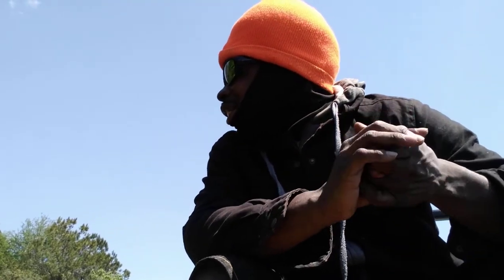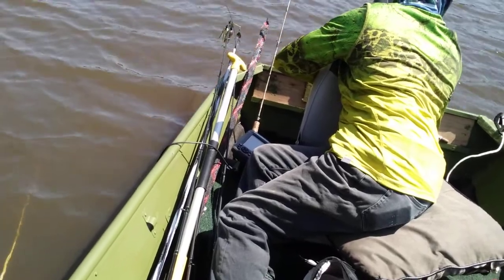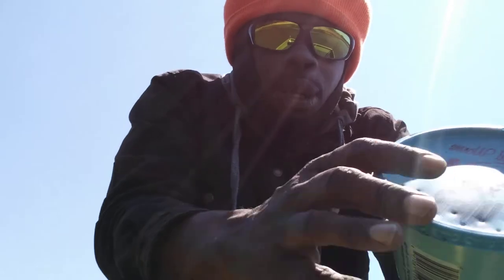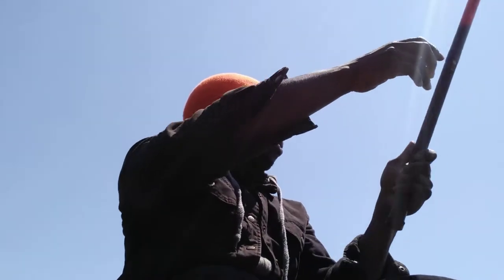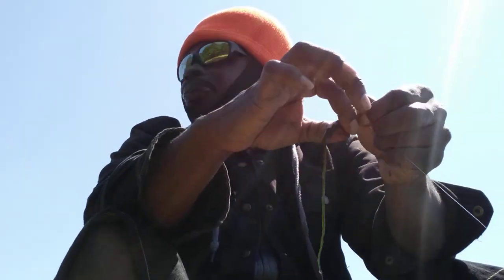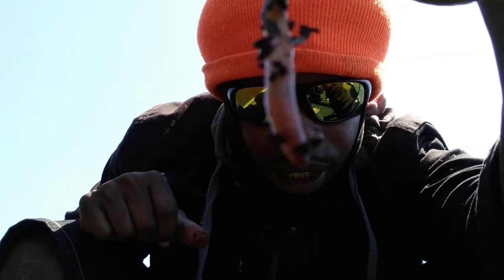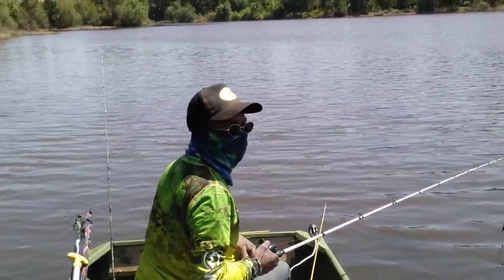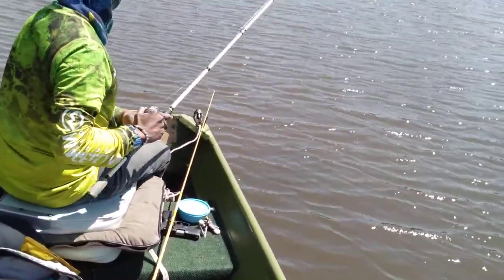Fishing In Alligator & Snake Water (vlog ep 1)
Fishing Vlog Episode 1